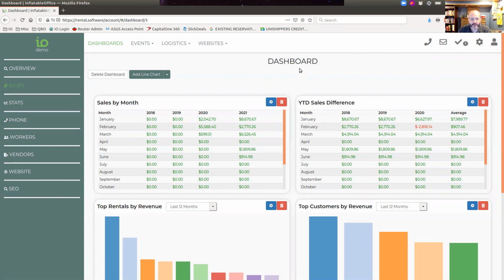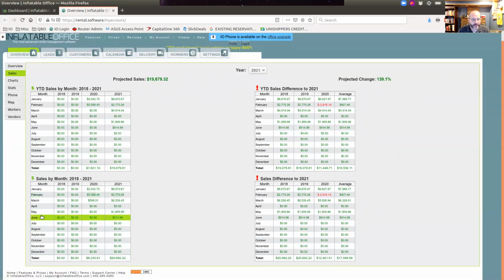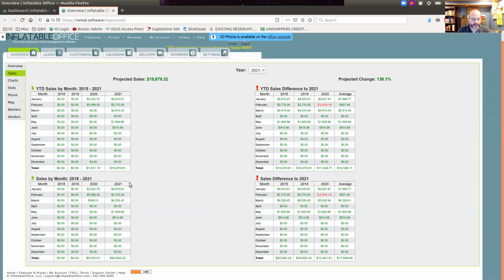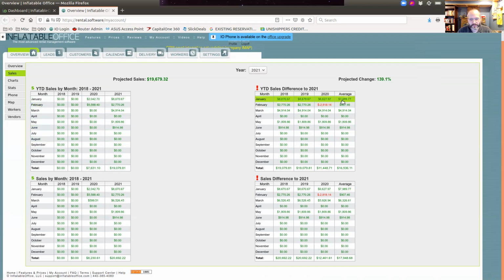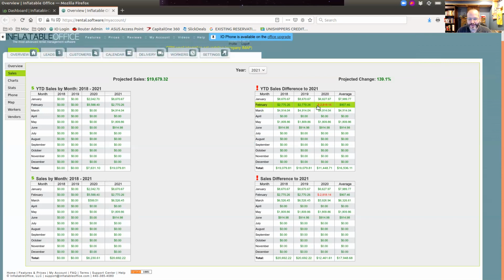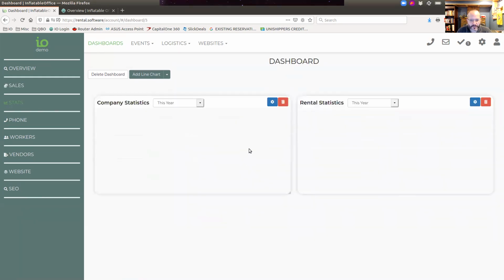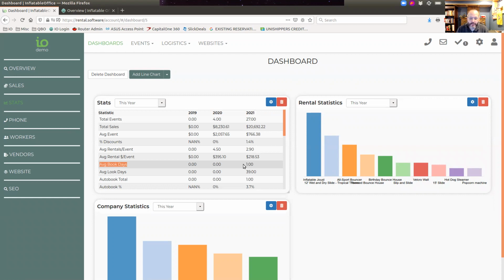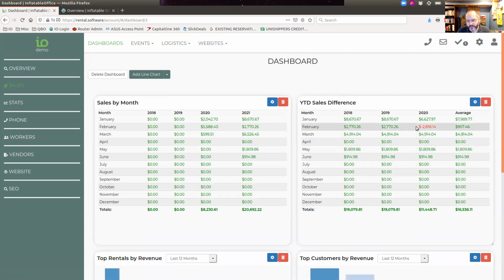How to Read Your Party Rental Business Sales Charts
We will show you how to read your party rental business sales charts, what to look for, and how to make sure you are on top of your bookings so you see growth.